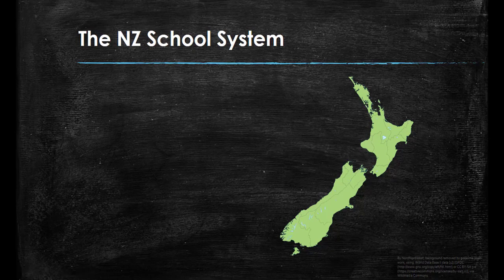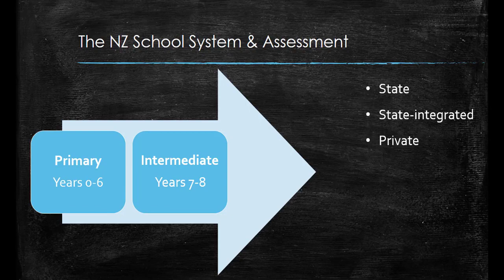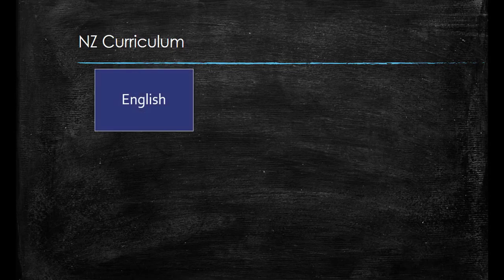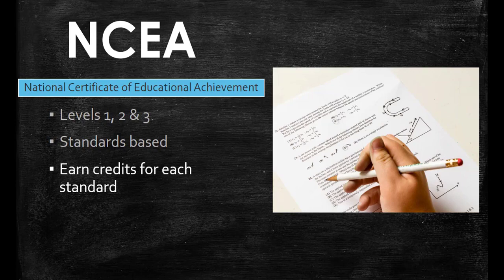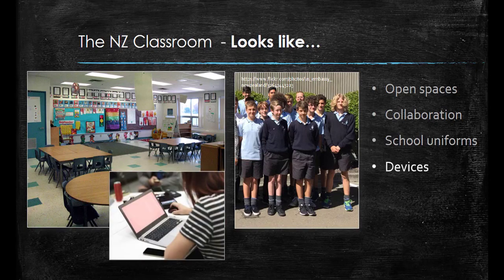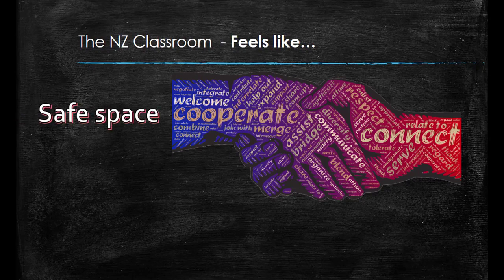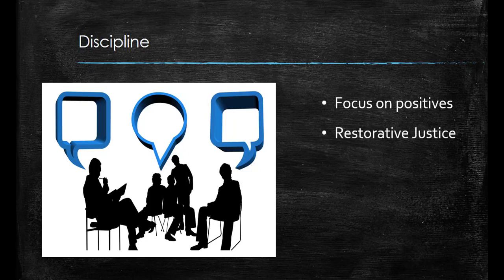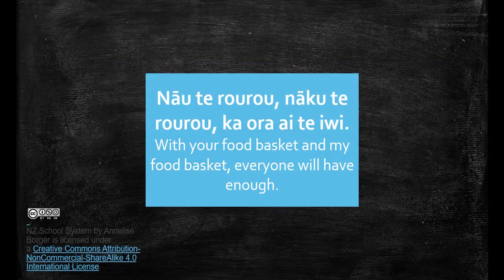New Zealand Primary to Secondary School System Overview 新西兰小学到高中教育体制简介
关于领航澳新留学移民
1.新西兰首家在全国三大城市（奥克兰，基督城，惠灵顿）和澳洲墨尔本都开设直属办公室的专业留学移民服务公司；2.拥有5位法定持牌移民顾问(新西兰：Horace； Siqi; Kris; Moyang; 澳洲：Fred； Kris)；先后有超过20位顾问通过新西兰教育推广局的留学顾问培训课程考核；3:拥有新西兰境内绝大部分高校市场招生授权(其中包括：坎特伯雷大学，林肯大学，怀卡托大学，惠灵顿维多利亚大学，奥克兰大学，怀卡托大学，奥塔哥大学，其他众多理工学院，私立院校及中小学）；4.荣获林肯大学2018年度全球华语留学代理第一，新西兰第一，基督城特出贡献奖！

办理澳新留学移民，首选领航！新西兰全部八所国立大学官方授权招生代理，四位新西兰IAA持牌移民顾问，二位澳洲MARA注册移民及QEAC注册留学顾问专业为你服务！留学移民一站式服务机构！截止目前已累计服务近三千位客户！丰富专业的留学移民行业办理经验，认真负责的办理理念，快捷高效的办理服务是你选择领航的信心保证！更多资讯，欢迎浏览领航官网：
微信公众号：nztnc2013;  总客服微信号：TNCAuckland2018;